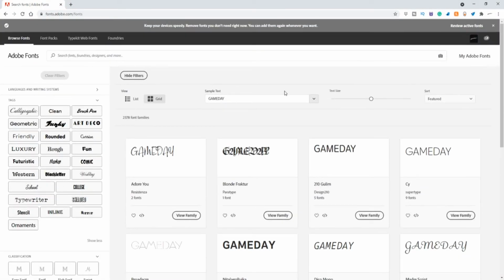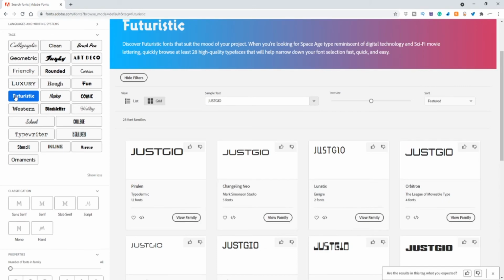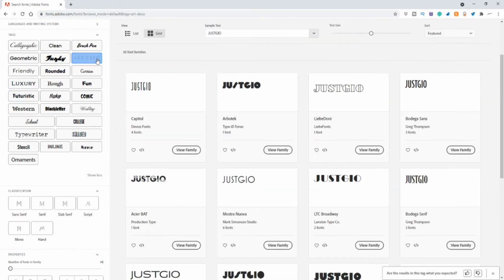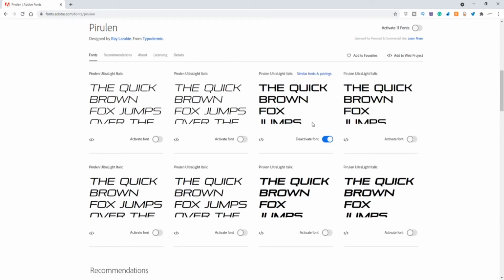How to AVOID Creative Block as a Designer! 🚫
These are my suggestions on how to AVOID creative block! Now, this video is for Graphic Designers but can also be implemented for other types of creatives like Videographers and Photographers.